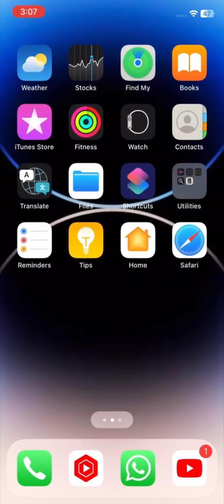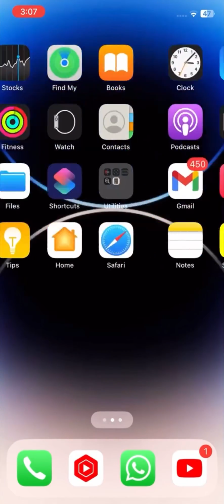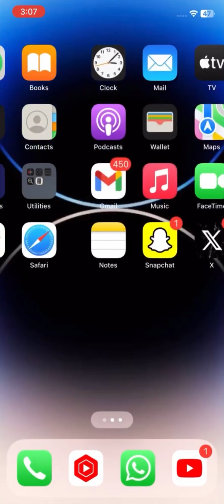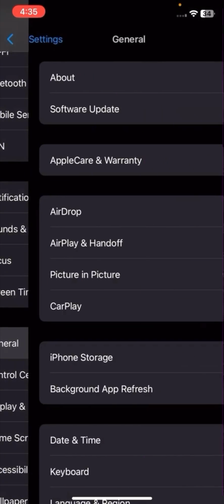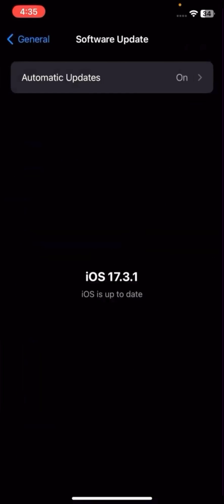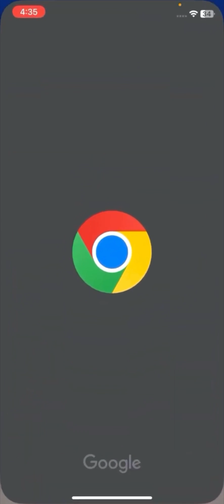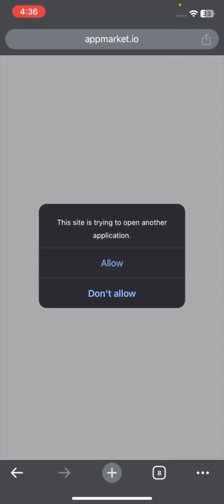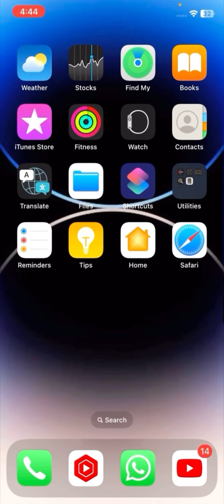How to download apps on iphone ios 17.4 |iOS 17.4 downloading apps |iOS 17.4 downloading tutorial !!